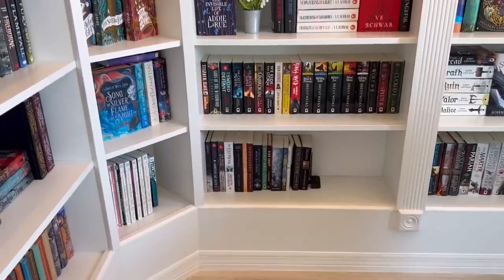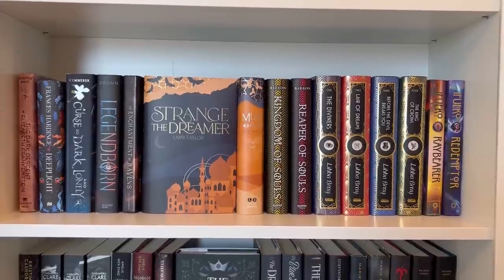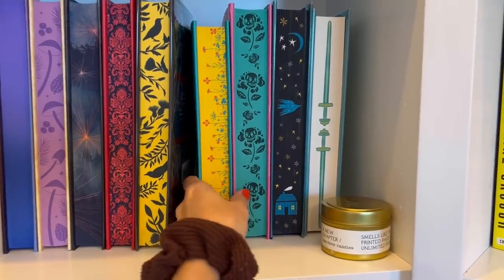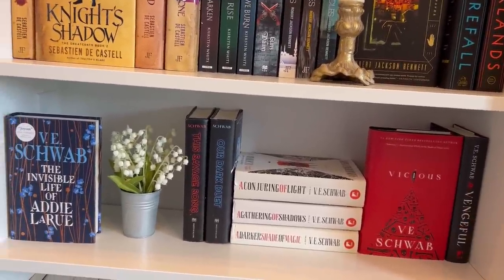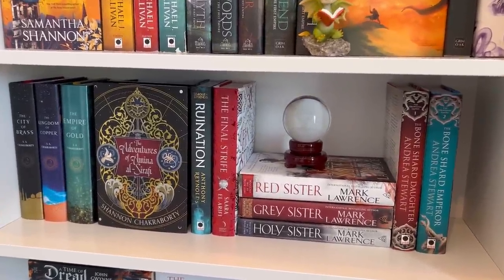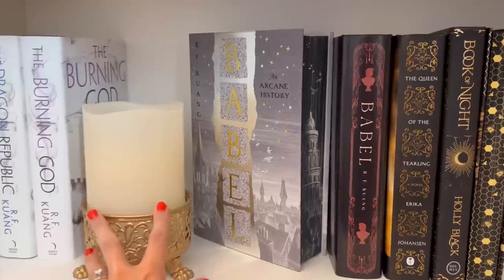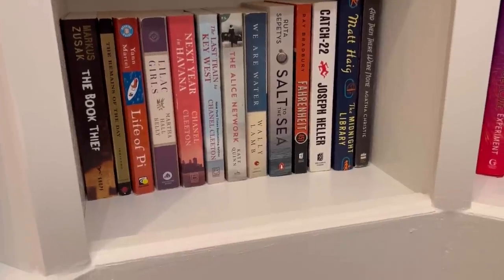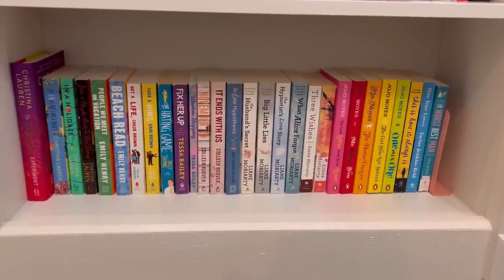HOME LIBRARY AND BOOKSHELF TOUR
Join Literature and Lattes for exclusive content from me, including a discord community, book club, reading sprints, themed readathons, and suggesting books for me to read and videos for my channel!

Dragon Statue (Herman)

Step Stool

Etsy Artist

Lit Joy Crate Last Tale of the Flower Bride

Amazon wishlist